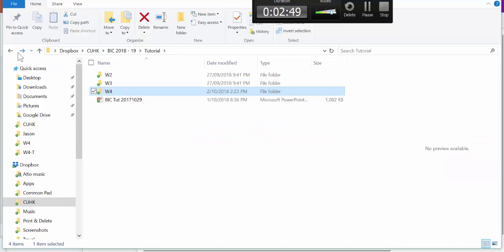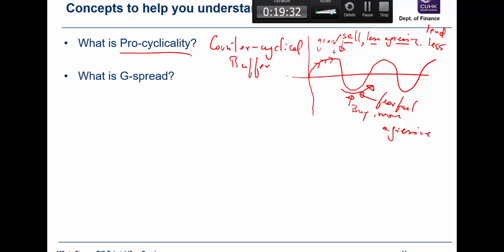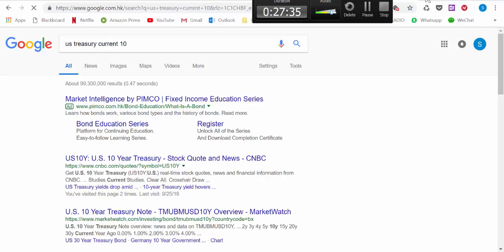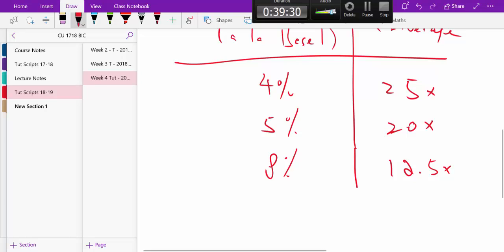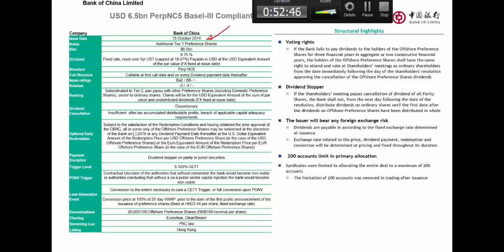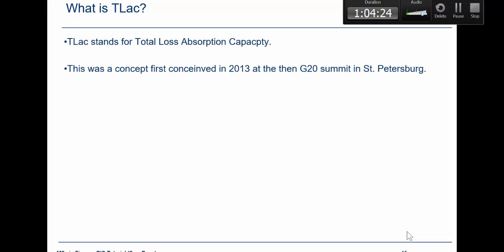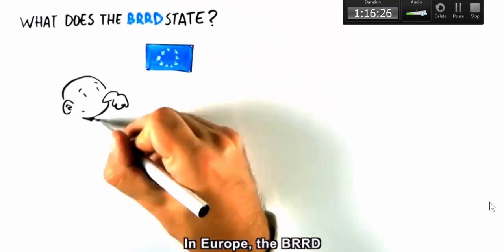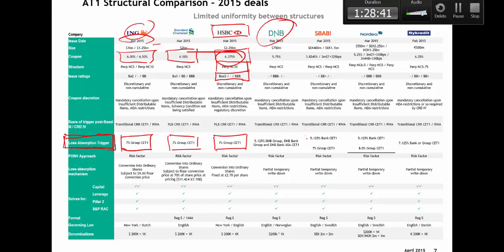BIC Tut 20181002